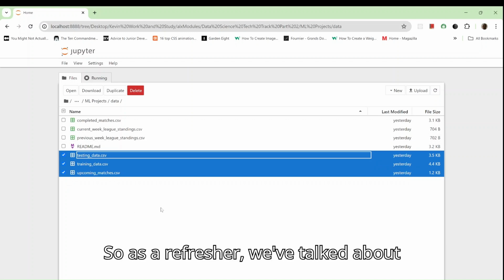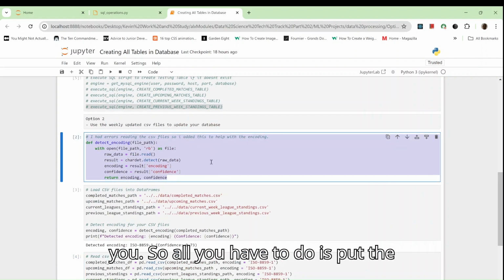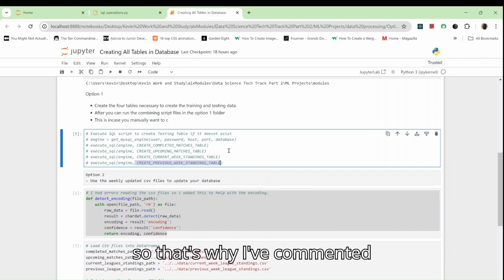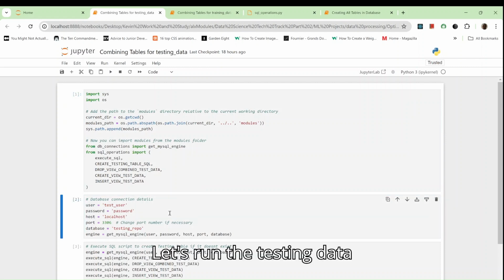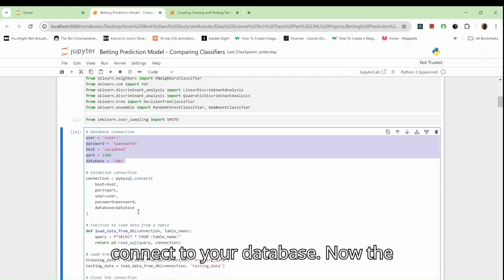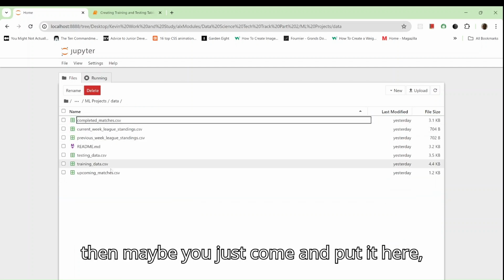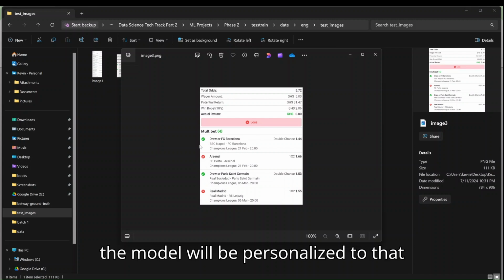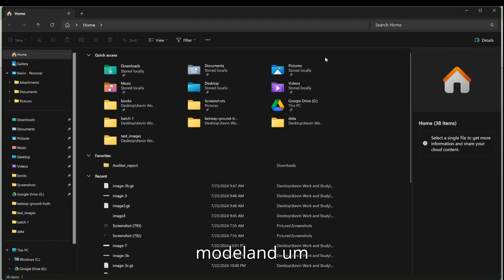Bet Tips Validation Model Part 3 Web Scraping SQL Logistic Regression Jupyter Notebook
This video is a documentation of Phase 1 of a personal project: Bet Tip Validation Model. By scraping data from Forebet.com and Sofascore.com, I am creating a machine learning model that can help validate future bet tips. The idea is to create a personalized model that can look at users' bet patterns and help select suitable bets for parlays. In this video, I walkthrough inserting csv files into MySQQL Workbench Database. Also i gave a sneak preview for the next couple of videos and Phase 2.